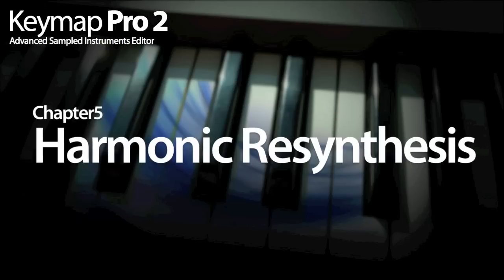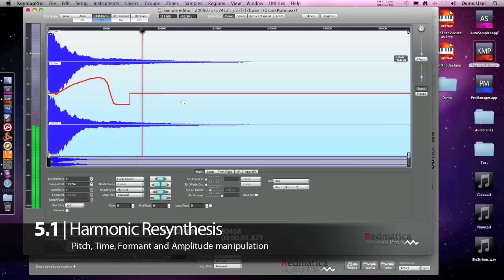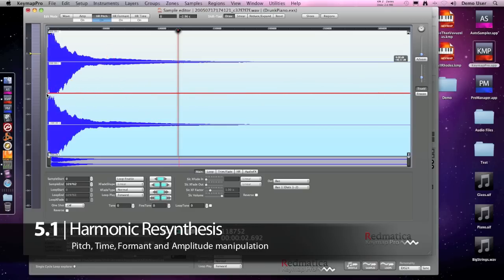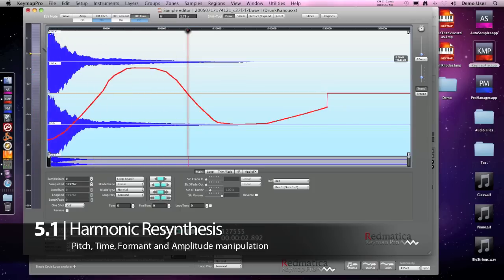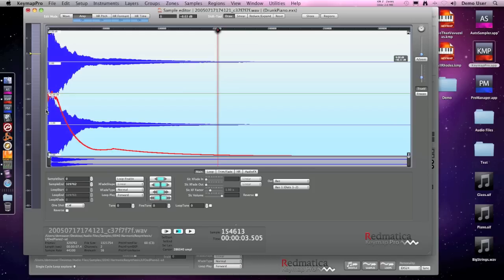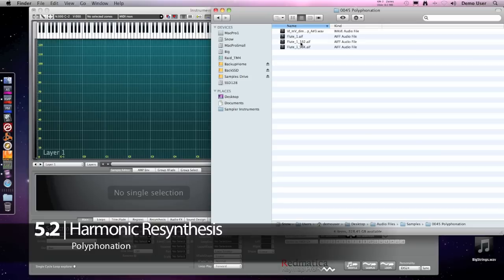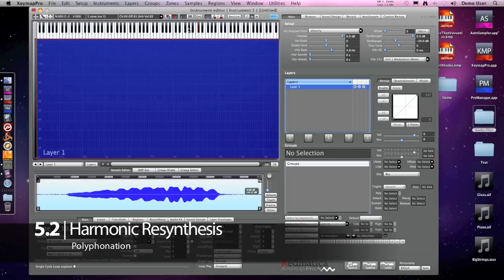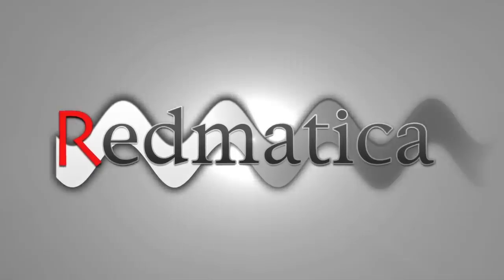Keymap Pro 2.3 PART 4/7